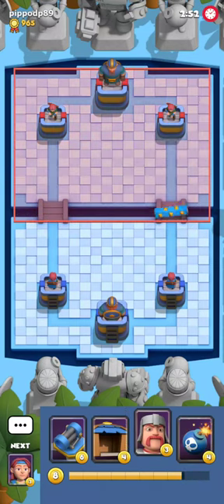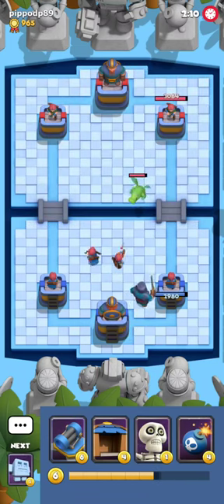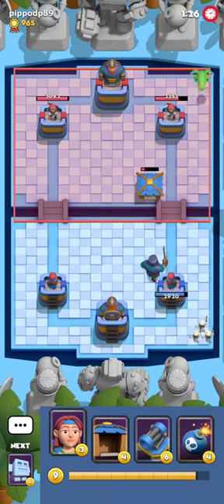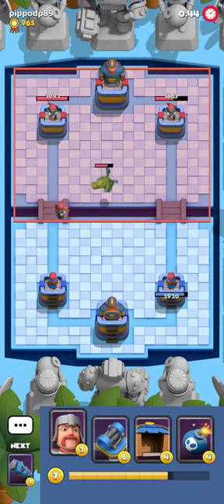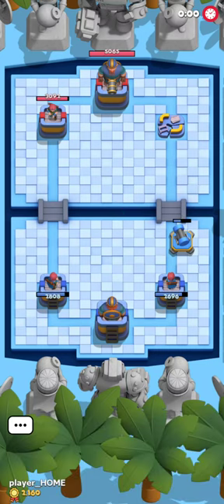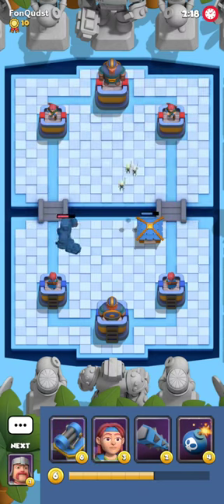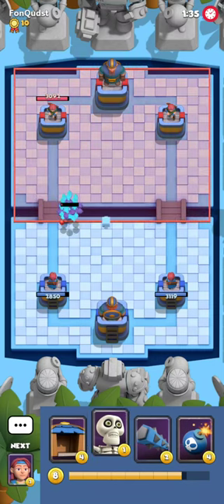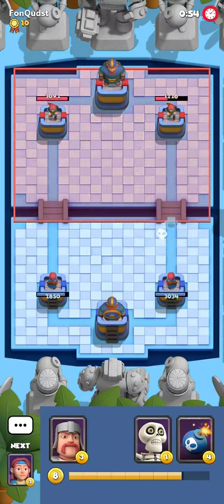The Best Deck For Outplaying Boom Arena Players - Boom Arena Gameplay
Hard to play, but very rewarding

Timestamps:
0:00 Splemetery
2:59 Midladder Deck
6:27 Brute Faun King Digger
10:52 Dark Knight Cemetery
12:39 -_-